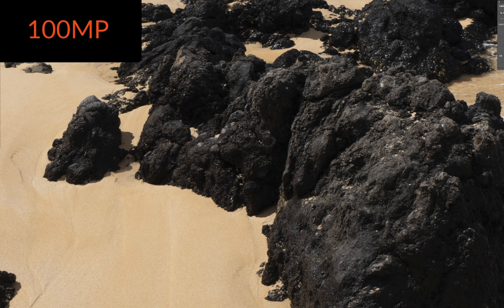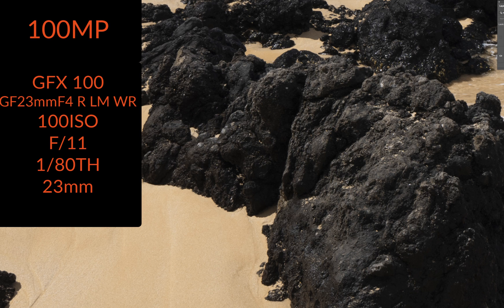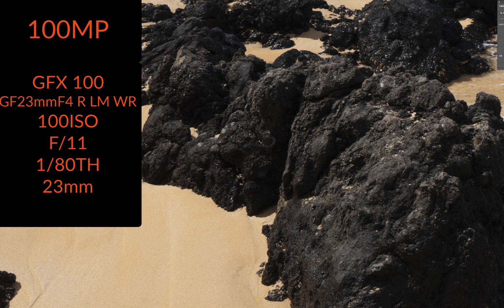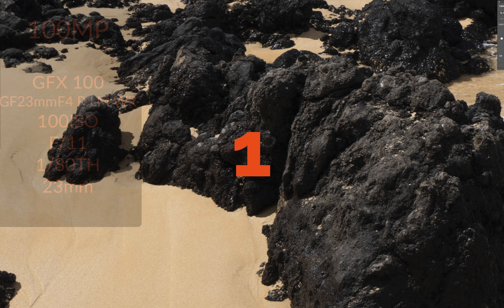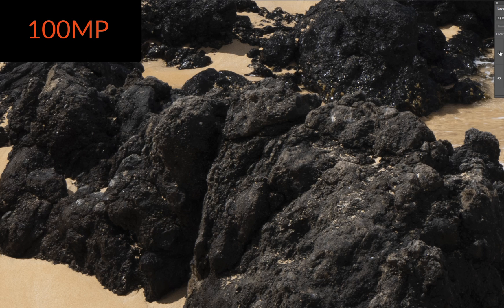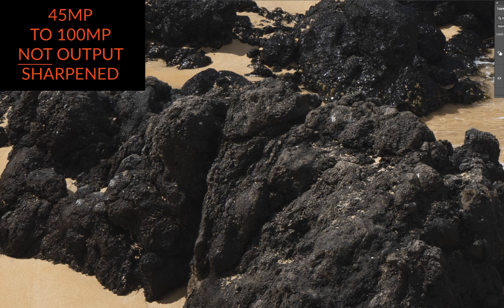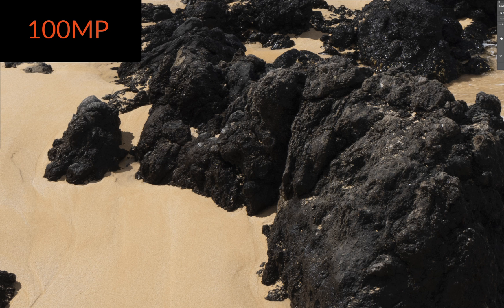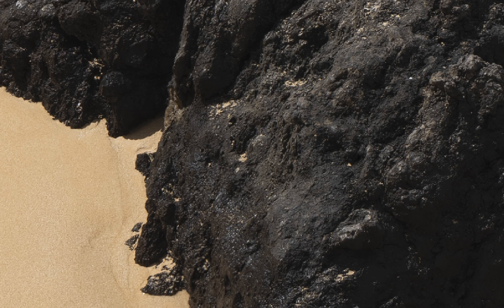100 MEGAPIXELS vs 42 MEGAPIXELS!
Save money that could be better spent!  If you do not like the video (and you hit thumbs down) PLEASE have the courage and courtesy to leave me a comment telling me why?
Is there really an advantage to 100+ megapixels in the real world of quality detail?
A Fuji GFX 100 (102 megapixel file) verses a 42 megapixel file sized down and softened to 42 megapixels and then using just one of many proprietary techniques master print guru Robert Park (Nevada Art Printers) and I have innovated and teach at our THE ULTIMATE MASTERING FINE ART PRINTMAKING WORKSHOP
taken back up to 102 megapixels.  The results speak for themselves. Every size of print up to the largest sizes, beat the GFX 100 hands down.

Sorry to say, but sheer image sensor resolution is overshooting lenses abilities.  And I believe cutting edge technologies on the horizon are going to make sensor resolution nearly irrelevant.